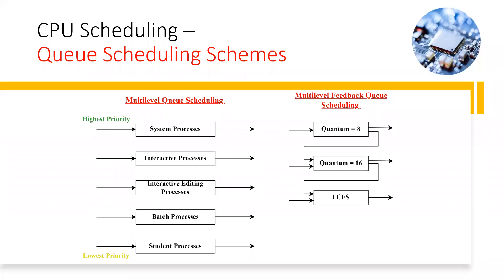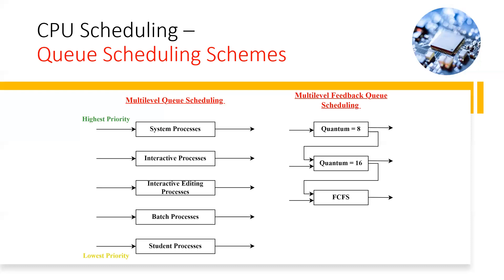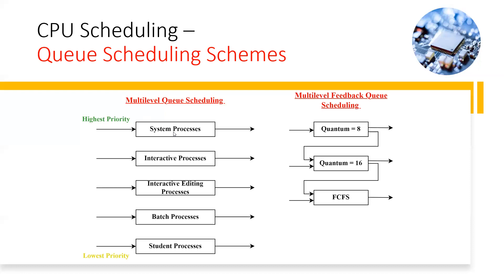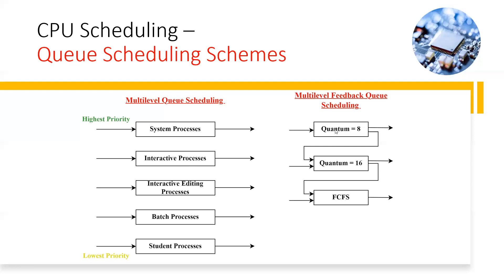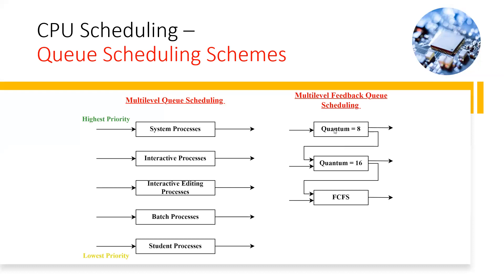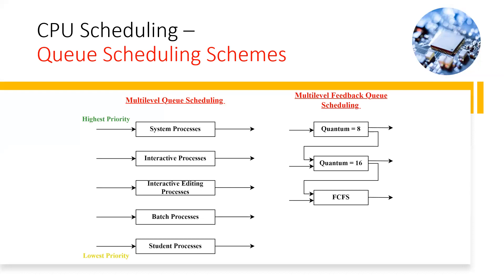Multilevel Queue and Multilevel Feedback Queue CPU Scheduling Schemes in Operating Systems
How Multilevel Queue and Multilevel Feedback Queue CPU Scheduling Schemes in Operating Systems?